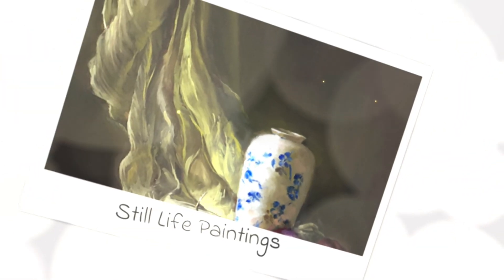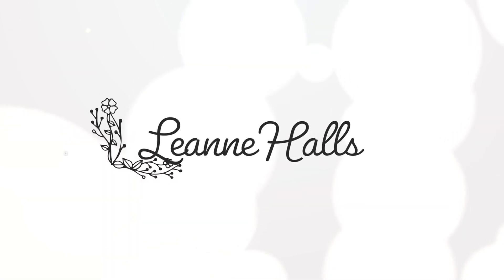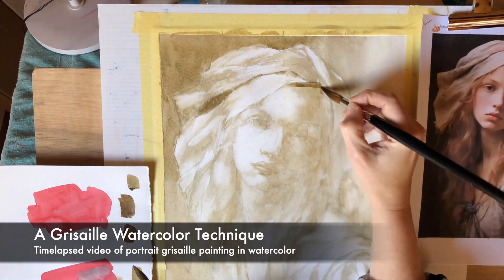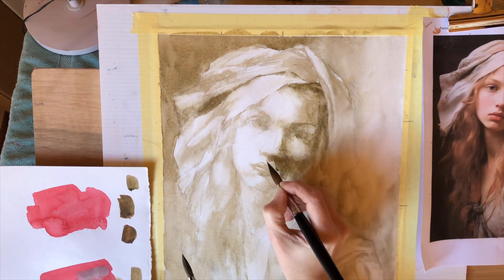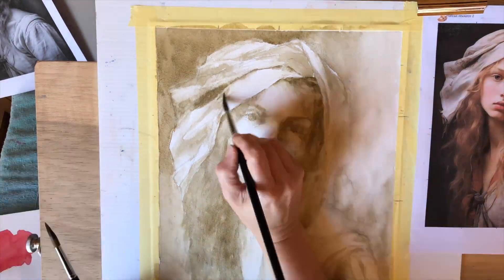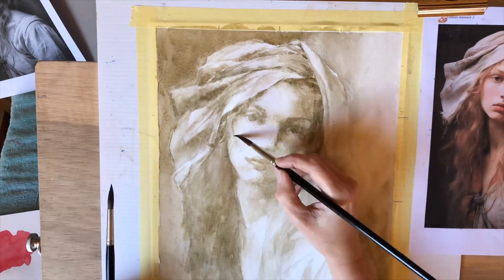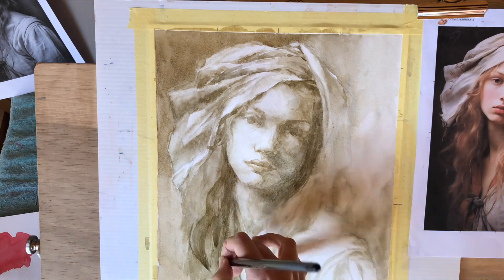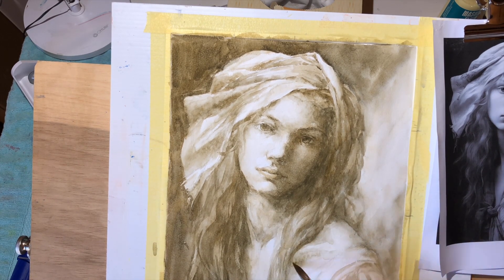Timelapse Watercolor - Grisaille Portrait of a Girl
A short timelapse video with no talking of artist - Leanne Halls painting a grisaille portrait of a girl.

Colors used - mix of yellow ochre and paynes grey to make a green.

The purpose of the grisaille is as an under painting for subsequent application of pastel. This video begins half way through the painting process because I forgot to hit record.

  / Leanne Halls Art Atelier

CREDITS:

Producer - Leanne Halls
Editing - Leanne Halls